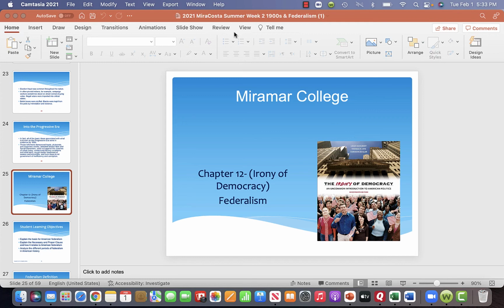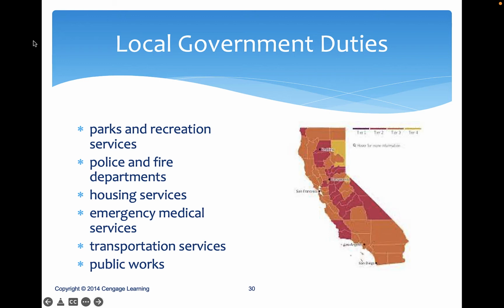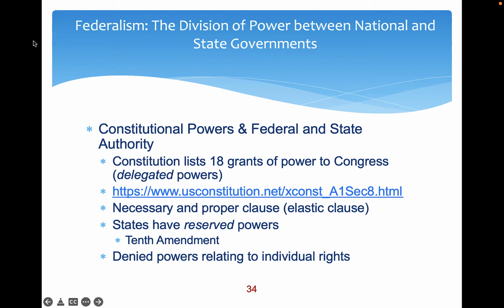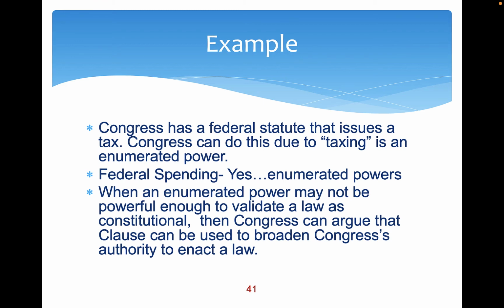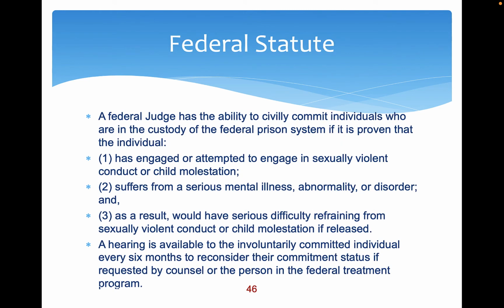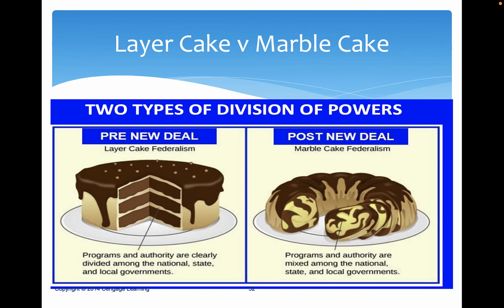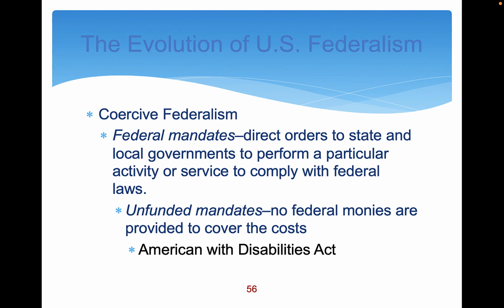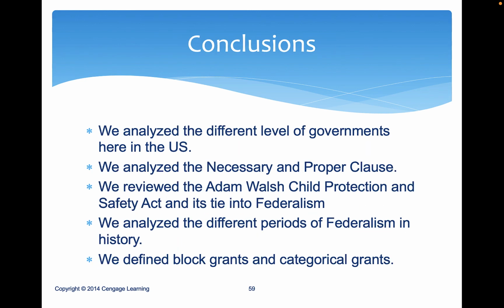2022 12 week Federalism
Table of Contents:

00:05 - Miramar College
00:24 - Student Learning Objectives
00:38 - Federalism Definition
01:24 - A few Enumerated Powers
01:42 - State Responsibilities
02:26 - Local Government Duties
03:50 - Real World Example
04:01 - Trust by the numbers
04:47 - Federalism: The Division of Power between National and State Governments
05:10 - Federalism: The Division of Power between National and State Governments
06:17 - 10th Amendment
06:45 - Supremacy Clause
07:01 - Real World Example
07:31 - Power Flows to the National Elite
08:05 - Necessary and Proper Clause
08:27 - Necessary and Proper Clause
08:50 - Example
09:17 - Goal
09:48 - Example
10:53 - Effects on States
11:14 - Most importantly!
11:51 - Federal Statute
12:18 - Comstock
12:45 - What does this have to do with Federalism?
13:09 - Legal Reasoning
13:35 - The Evolution of U.S. Federalism
13:56 - The Evolution of U.S. Federalism
13:57 - Layer Cake v Marble Cake
13:59 - The Evolution of U.S. Federalism
13:59 - The Evolution of U.S. Federalism
14:04 - The Evolution of U.S. Federalism
15:19 - Layer Cake v Marble Cake
15:40 - The Evolution of U.S. Federalism
16:23 - Layer Cake v Marble Cake
16:24 - The Evolution of U.S. Federalism
16:48 - The Evolution of U.S. Federalism
17:11 - New Federalism Examples
17:29 - The Evolution of U.S. Federalism
19:24 - Types of Grants
19:56 - Categorical Grant
20:43 - Conclusions